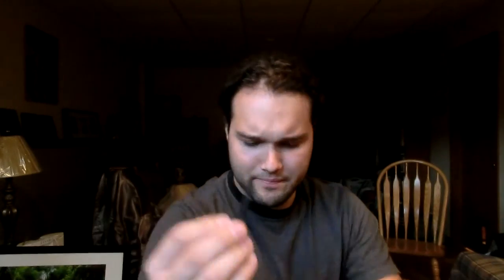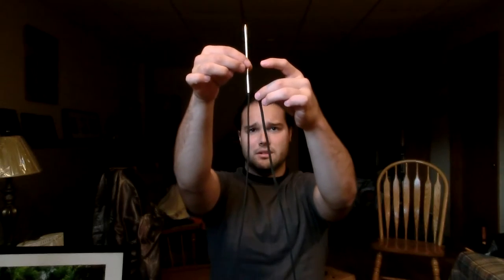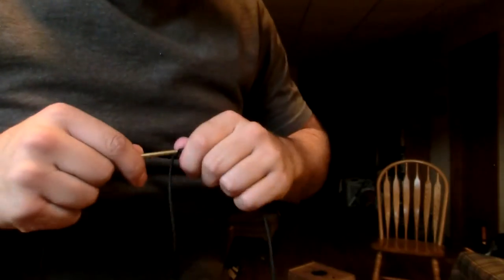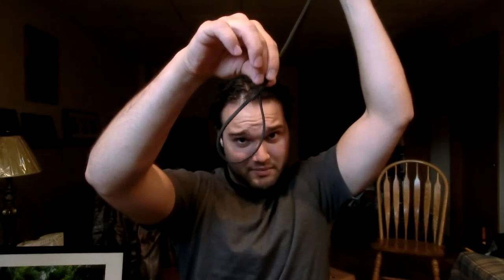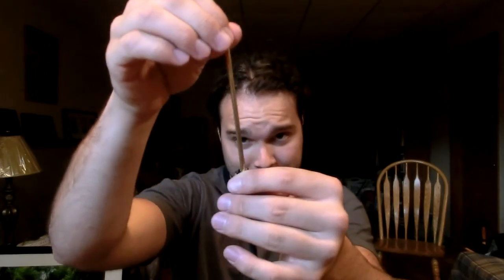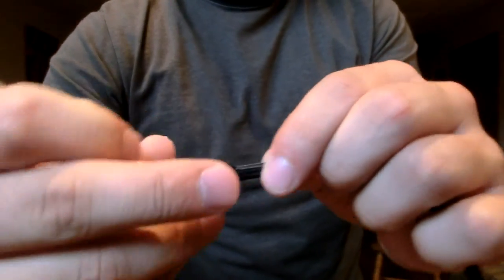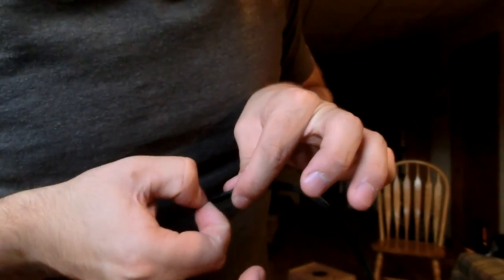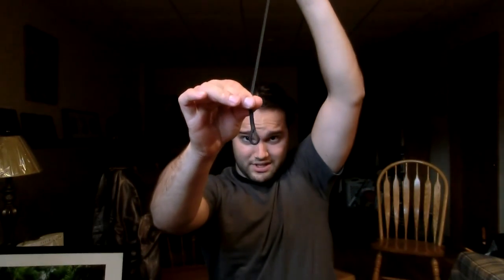How to make a paracord fall for your whip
The fall is the second most replacement-needing part of a whip. Here is a very easy way to make strong nylon falls that will last for quite a while!